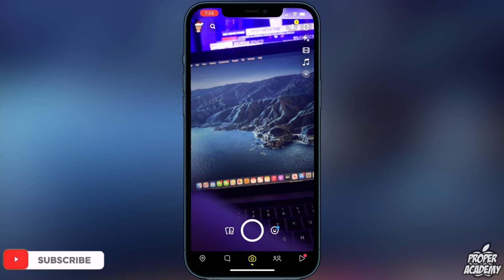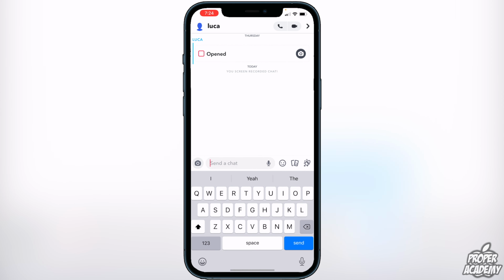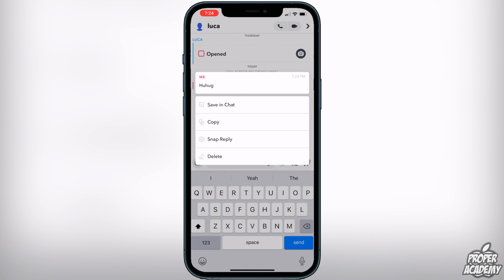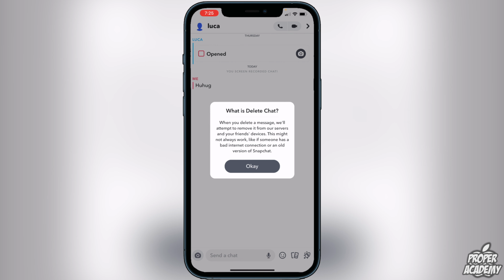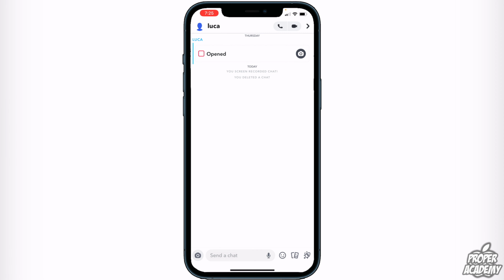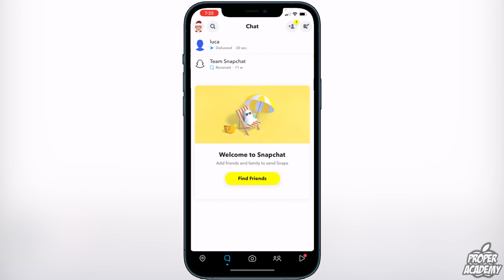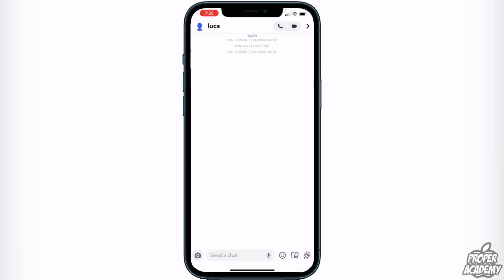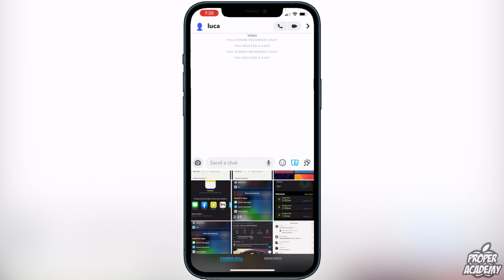How To Unsend a Snapchat 👻| How To Unsend a Sent Snap!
In today's video we show you How To Unsend a Snapchat.